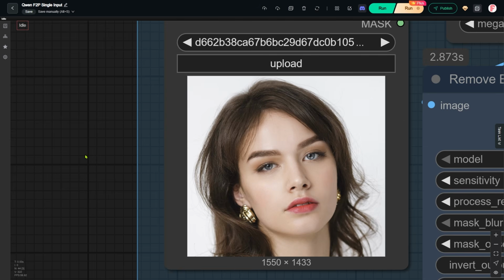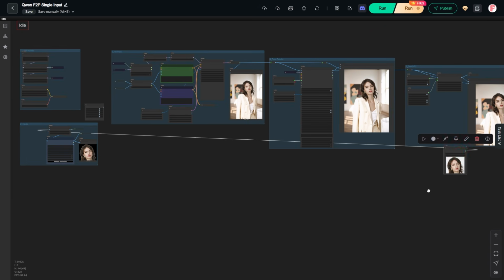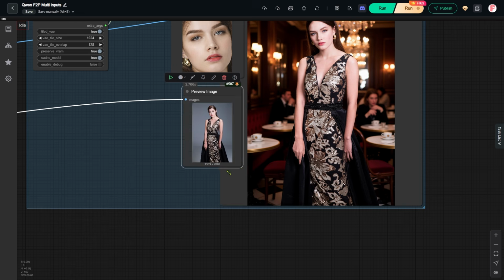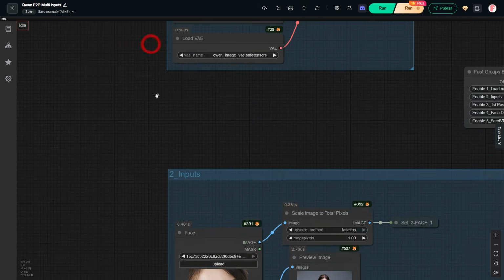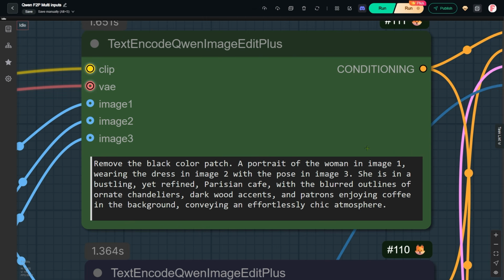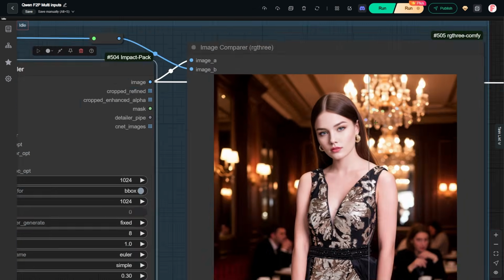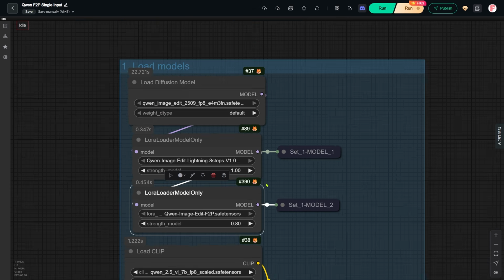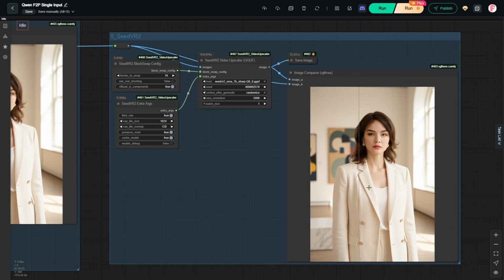100% Face Consistency with Qwen Image Edit 2511 in ComfyUI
💡The workflow has been updated to use the Qwen Edit 2511 model

00:00 One Headshot to Infinite Portraits

01:15 Face Consistency with Multiple Image Inputs

02:24 Workflow 1: Qwen Edit and Lightning LoRA Setup

02:38 Workflow 1: Reference Images & Pose Control

03:21 Workflow 1: Structure Prompts for Qwen Edit

04:11 Workflow 1: Refining Faces with FaceDetailer Pass

04:27 Workflow 1: SeedVR2 Upscale

04:43 Workflow 2: Switching Models to Change Face Angles